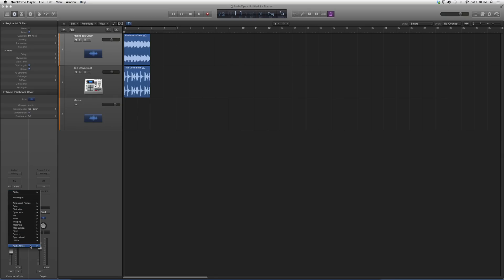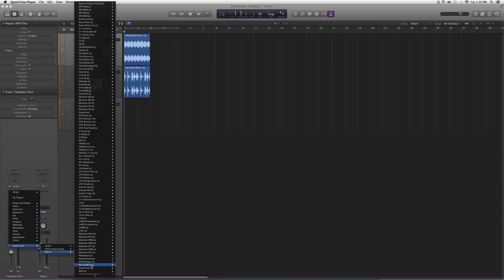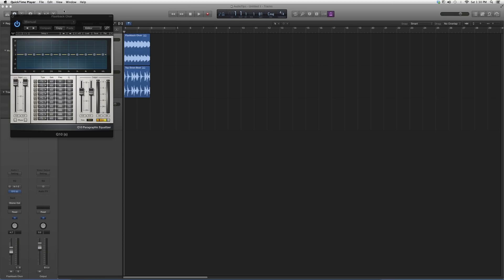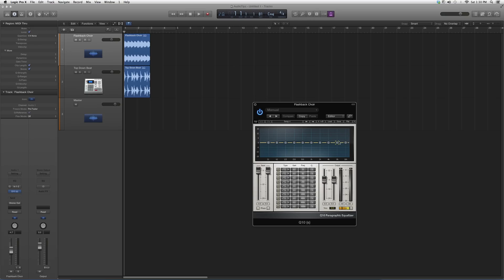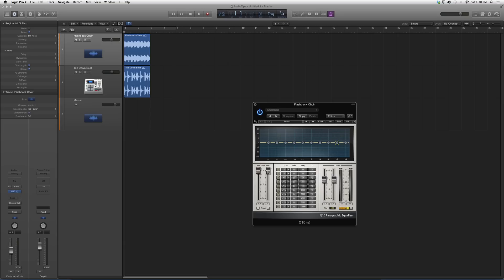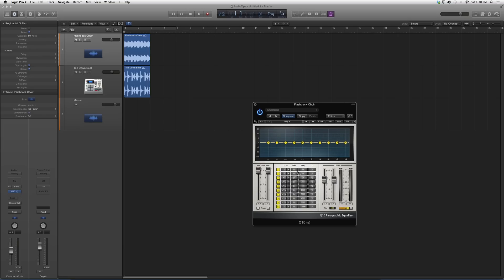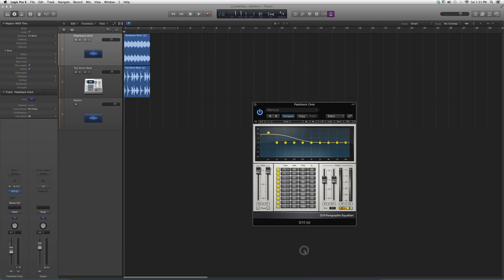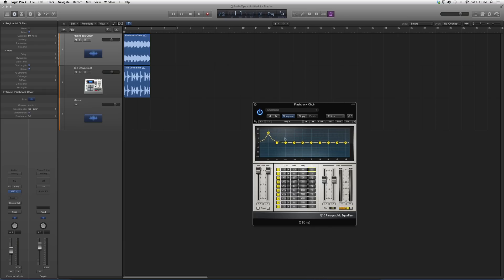216 Waves Q10 In Logic Pro